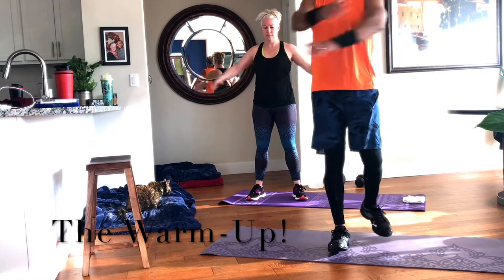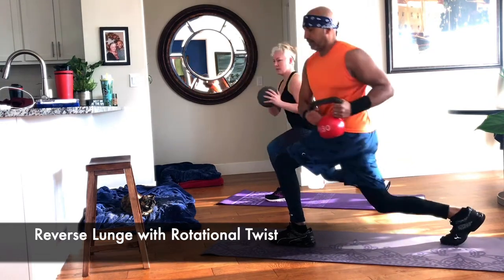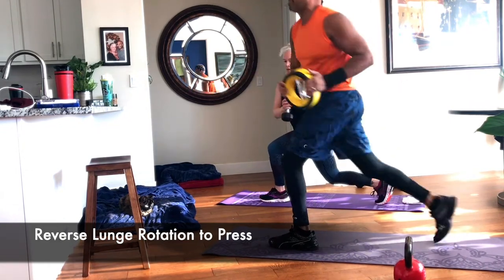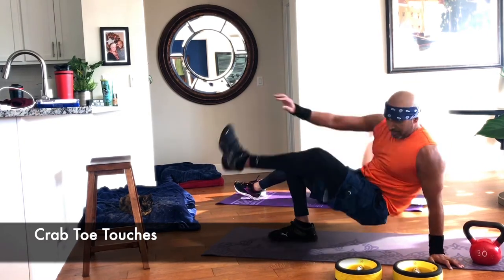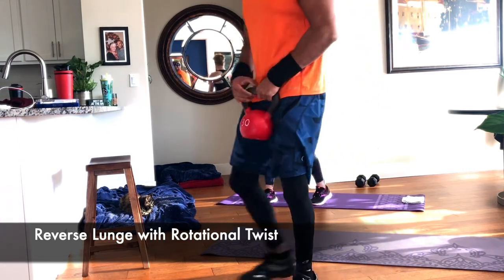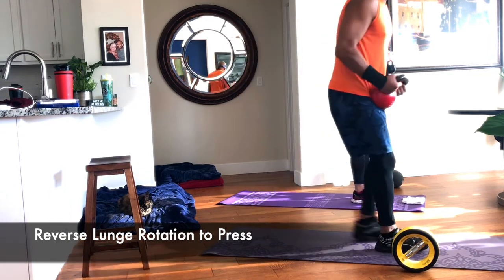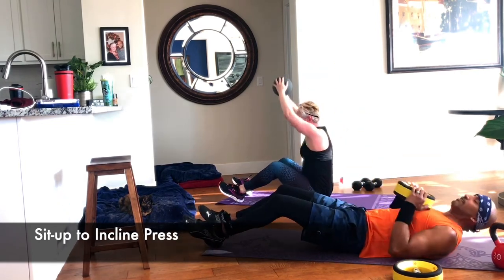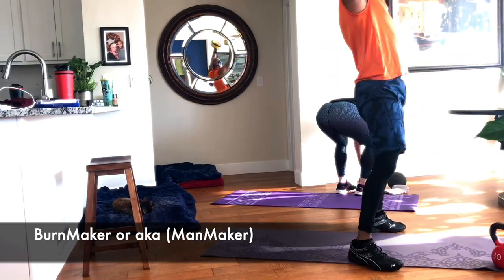45 Minute: HIIT Workout at Home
This is a 45 minute HIIT workout that you can do at home. If you some weights, a mat and minimal square footage, you can still get an amazing workout.
This is a 16 exercise workout that you will repeat twice. Each exercise you will do for 1 minute with a 20 second transition period. After the end of the first cycle, you can rest a minute.

For more information about our workouts and our philosophy, check us out

Hope you enjoy this workout!